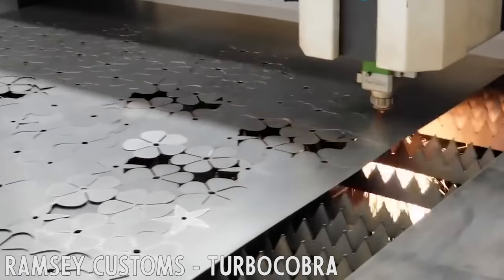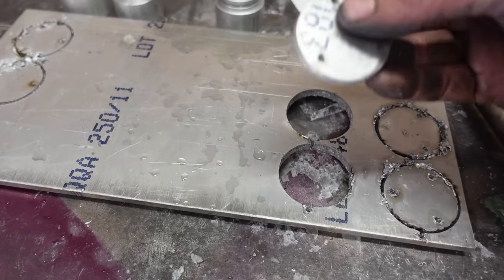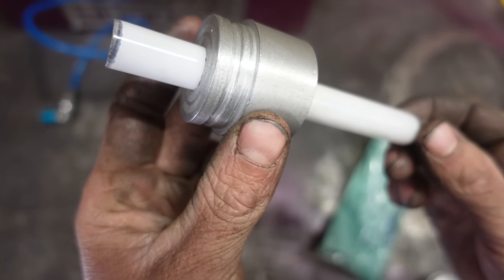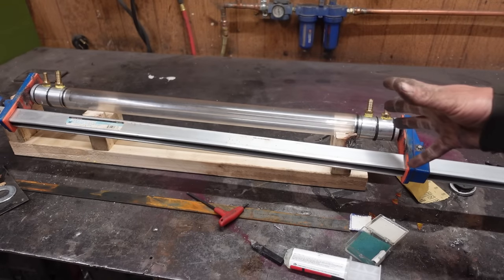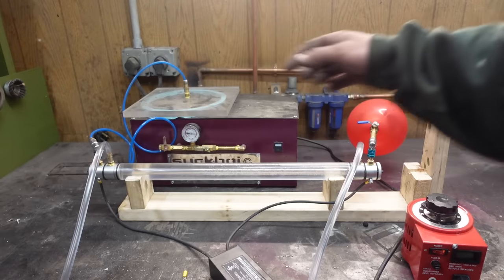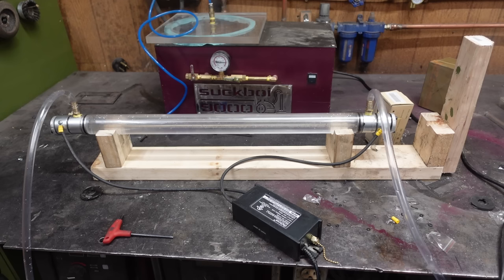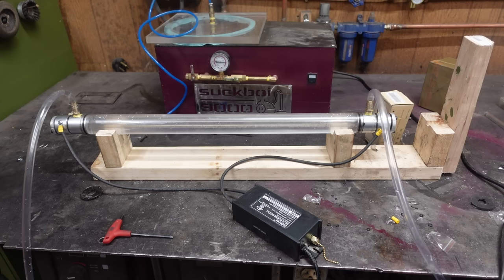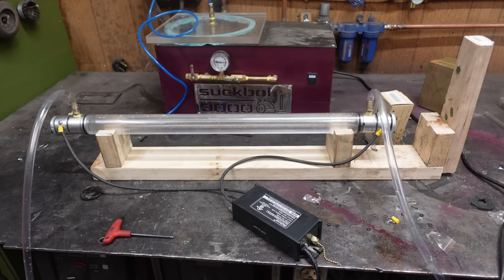Homemade CO2 Laser Tube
As this video seems to be gaining traction, I feel I need to address a few things:
1) I didn't actually achieve an output here, I thought the camera picked up on some IR that I couldn't see, but on further research, there is no dang camera in this world (excluding IR cameras) that would pick up the 10.6 um that this tube should be producing.
2) I called what was happening here "lasing", it is not. What I achieved here was an electrical discharge, which is a big step in the right direction, but certainly not "lasing". (yet!)
I'm new to all of this and still learning! Just sharing my progress as I make it, and as with any learning  process, there will be mistakes. I'm not trying to spread misinformation here!

I'll go over all of this and more in the next video!

Just trying to make my way into the future man